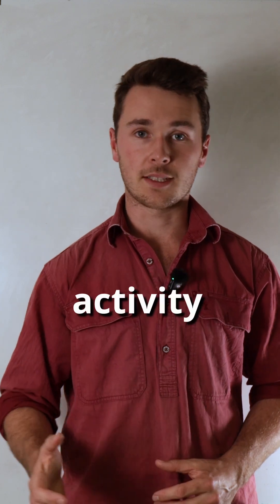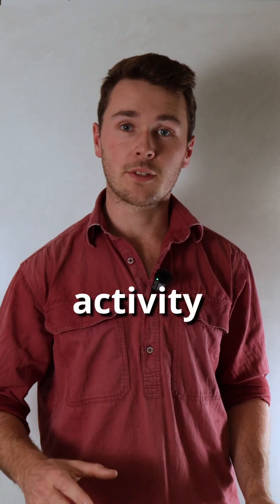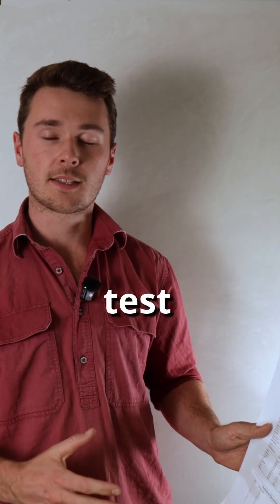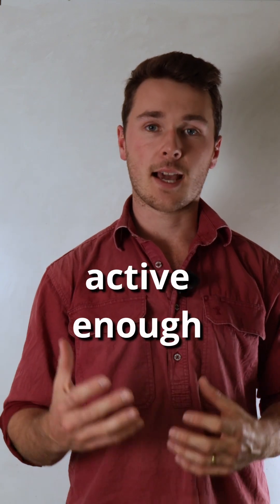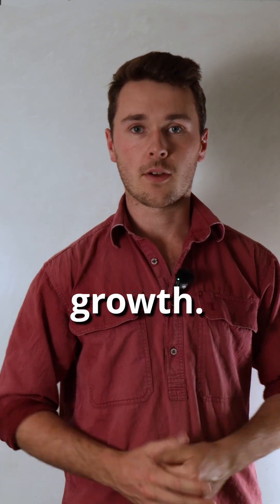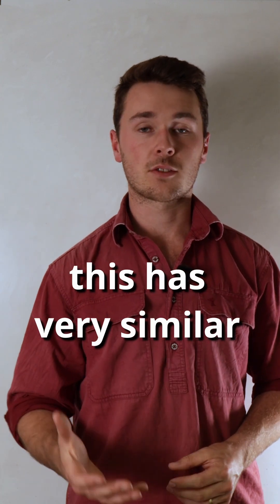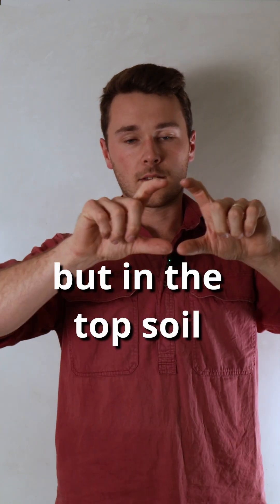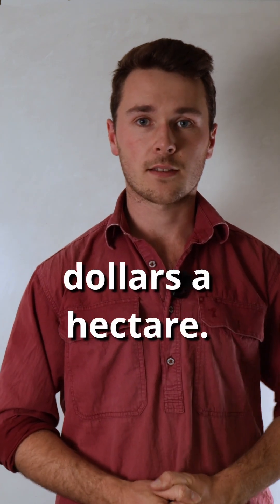Increasing microbial activity with a soil primer